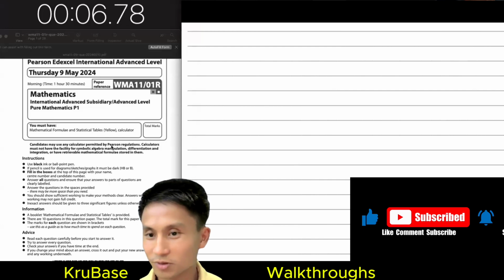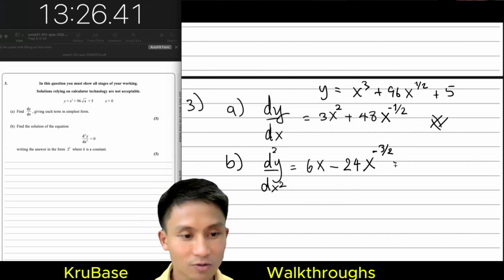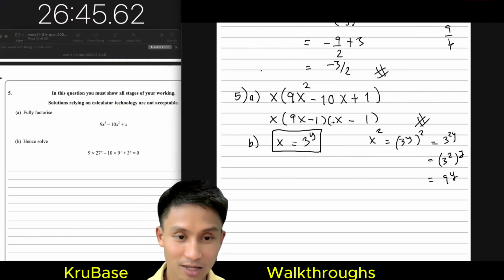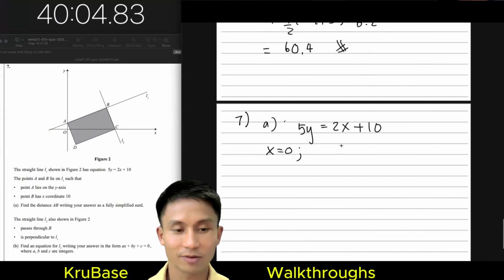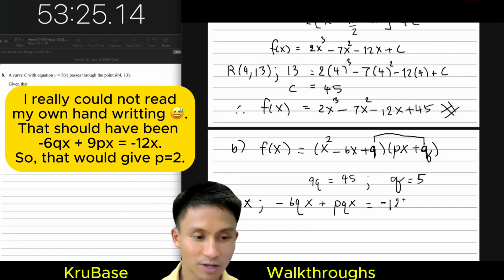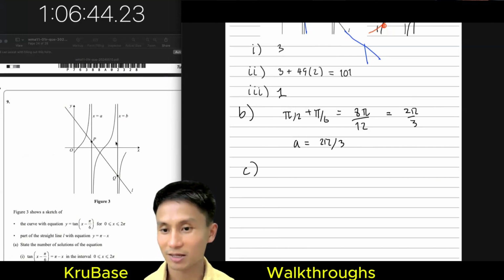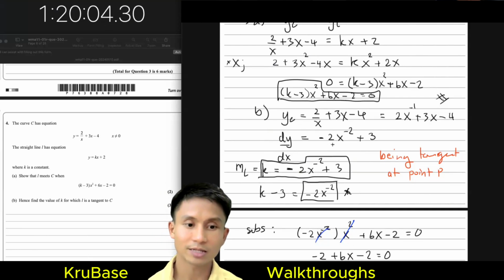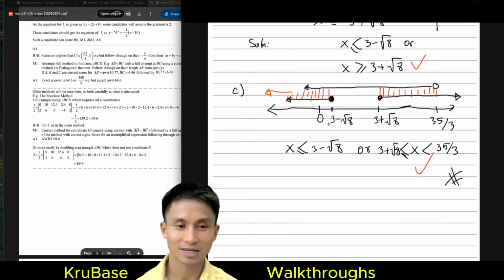Edexcel IAL P1 2024 May/June: Real-Time Unseen Paper Walkthrough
chapters
0:00 Intro
0:27 Question 1
2:28 Question 2
11:56 Question 3
16:51 Question 4
25:11 Question 5
28:46 Question 6
39:23 Question 7
48:53 Question 8
57:49 Question 9
1:09:40 Question 10
1:16:35 Double-Check Process
1:29:02 Marking
1:33:26 Outro